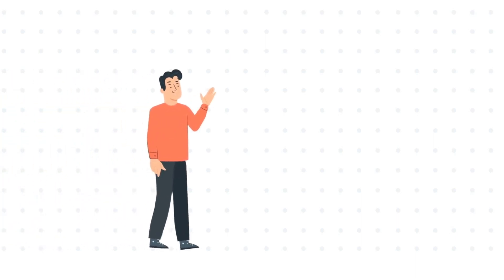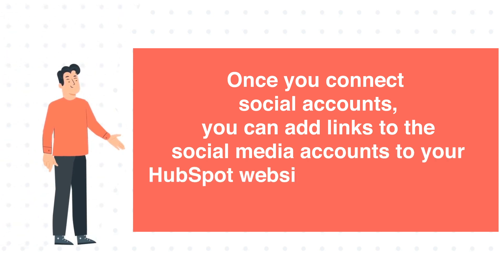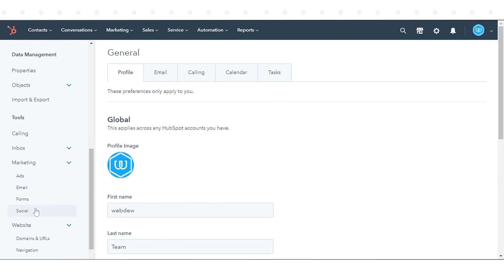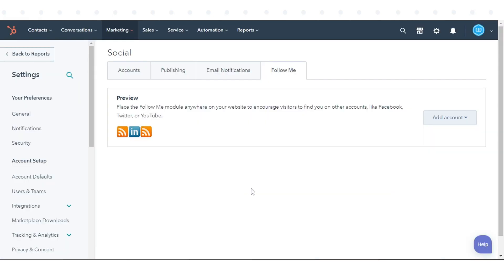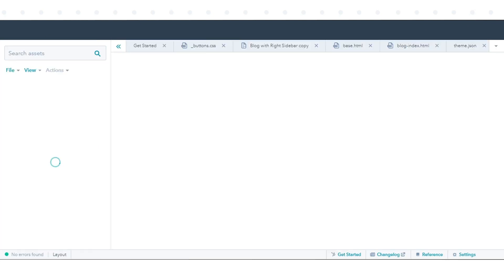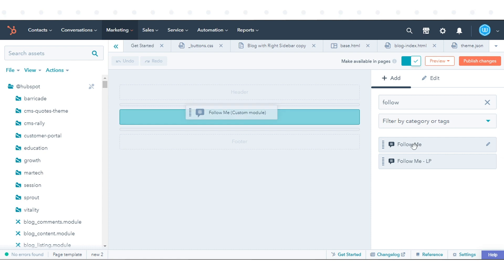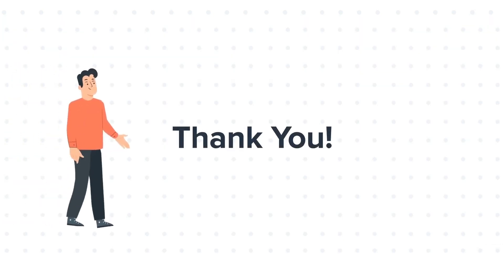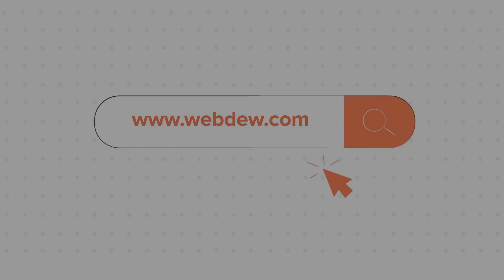How to add social links to HubSpot templates in HubSpot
In this HubSpot tutorial, we will walk you through how to add social links to templates in HubSpot.

After connecting your social accounts, you can add links to the social media accounts to your HubSpot website and landing page template with the Follow Me module.

To add social accounts to the Follow Me module, click the settings icon in the main navigation bar in your HubSpot account.

Steps to follow:

Step 1. In the left sidebar menu, navigate to Marketing in the dropdown menu, and click Social.

Step 2. Click the Follow Me tab.

Step 3. Click the add account dropdown menu, then select a social network followed by your account.

Step 4. Once you've added your social accounts, you can add the Follow Me module to any of your HubSpot templates.

Step 5. To add the Follow Me module to your HubSpot template, navigate to Marketing, go to Files and Templates, and click Design Tools.

Step 6. Locate and click the name of the template that you want to add the social link.

Step 7. Click plus sign. Add in the layout inspector.

Step 8. Use the search bar to find the Follow Me module.

Step 9. Click and drag the module into your template

Step 10. In the upper right, click Publish changes.

That’s how you can add social links to HubSpot templates in HubSpot.

1. Go to the Webdew website and find the newsletter sign-up form.

4. You should receive a confirmation email shortly after, which will ask you to confirm your subscription. Follow the instructions in the email to complete the process.